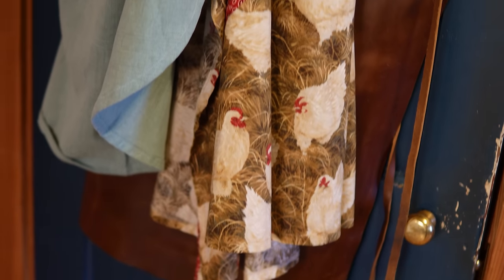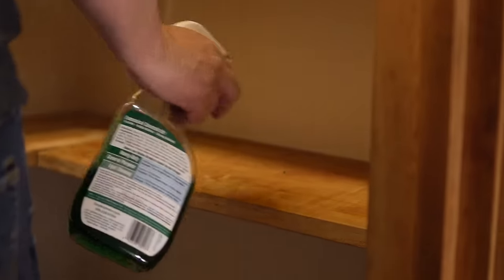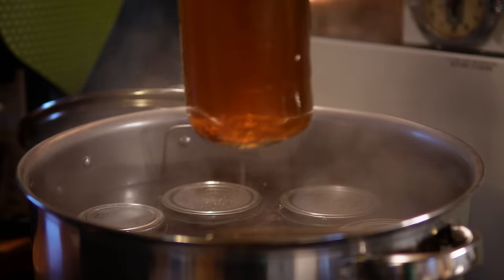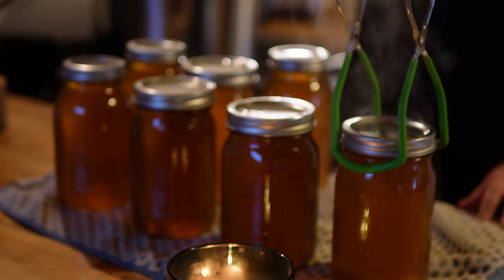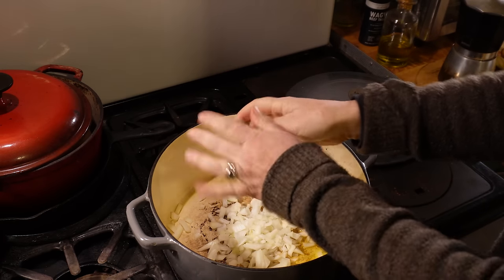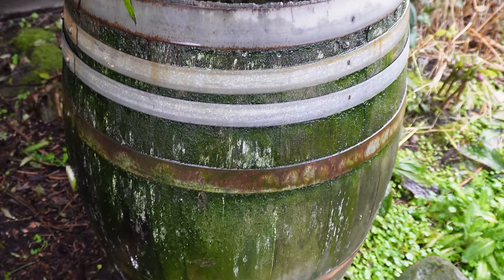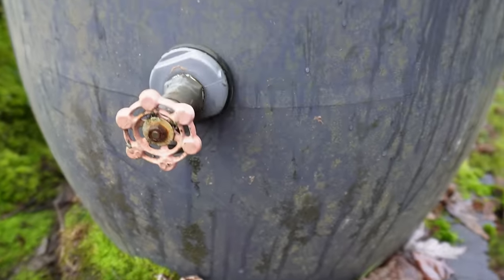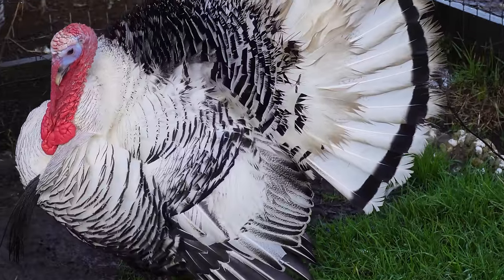Self-Sufficiency Tips Passed On | Lessons I've Learned | Preparing The Homestead For Winter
Self-Sufficiency tips passed on from my mother and lessons I've learned that she passed on from my grandmother. As we prepare the homestead for winter and the coming year, I often think what would folks do in the great desperation, how did they make it all work? I have been lucky to have a mother that passed on her skill's to me over the years and so as winter sets in and I do my checks on the farm, home and gardens I am reminded of all the lessons I have learned. I am sharing my thoughts with you today because sharing memories of my mom is part of the healing process, so I thank you for tagging along with me today.

Order in Bulk with @azurestandard
Azure Standard

Beth's Book
Furrow and Flour Book

Start Your Garden Today!